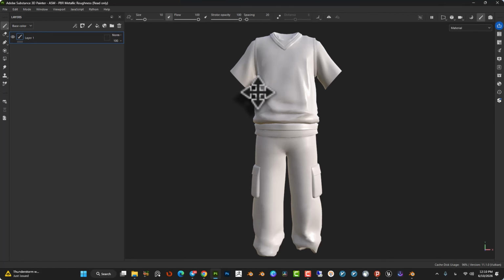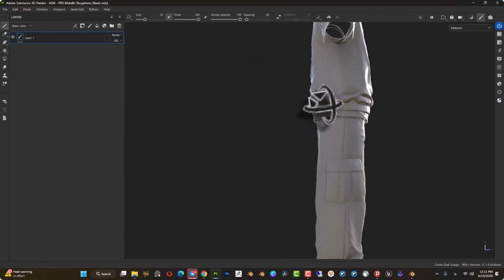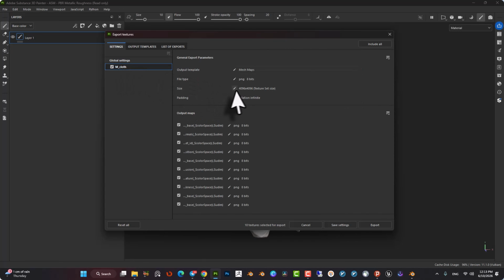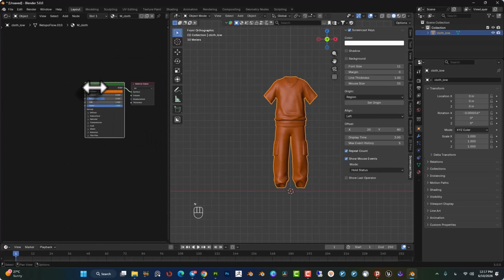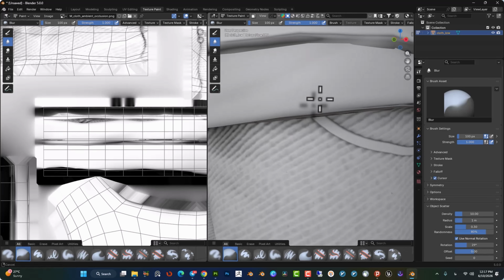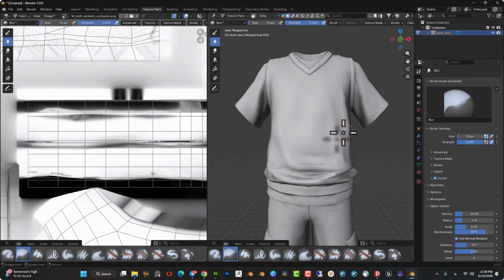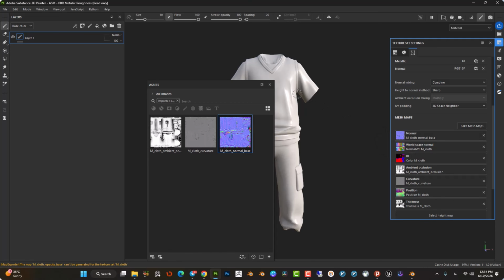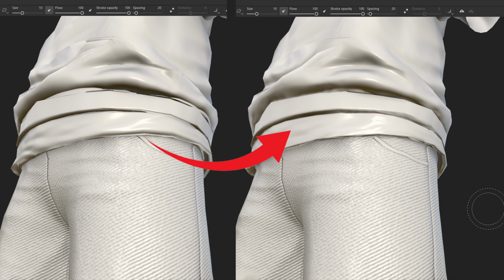Bake Artifacts? Fix Them in Minutes with This Trick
In this video, I show a simple workflow for fixing bake artifacts without rebaking your mesh.

We'll export the baked mesh maps from Substance Painter, clean up the problematic areas manually in Blender, and then bring the corrected maps back into Substance Painter.

This technique works especially well for Ambient Occlusion, Curvature, and other mesh maps when a rebake doesn't completely solve the problem.
00:00 - Intro: A simple trick for cleaner bakes on low poly models
00:11 - Initial bake in Substance Painter and identifying artifacts
00:31 - Exporting the mesh maps to be fixed
00:53 - Pro-tip: Exporting Normal maps in 16-bit for better quality
01:15 - Importing the texture into Blender for manual cleanup
01:42 - Using the smear/blur brush in Texture Paint to fix problem areas
01:55 - Tips for smoothing out AO, Curvature, and Normal map artifacts
02:20 - Saving the edited textures in Blender
02:25 - Importing and replacing the cleaned mesh maps in Substance Painter
03:05 - Reviewing the final result
03:15 - Before and After comparison
03:23 - Conclusion and subscribe
Software used:
Blender
Substance Painter